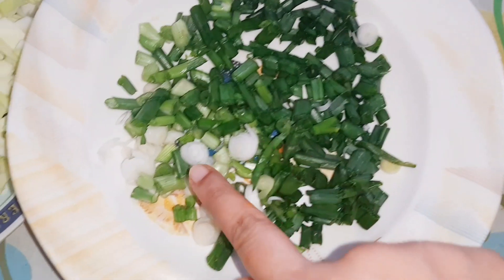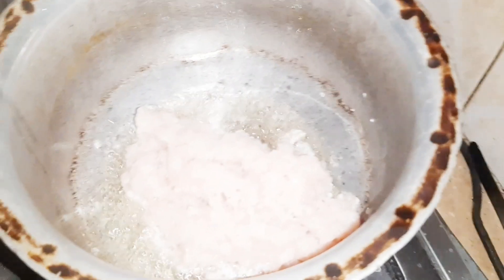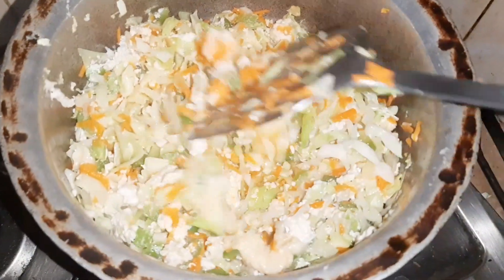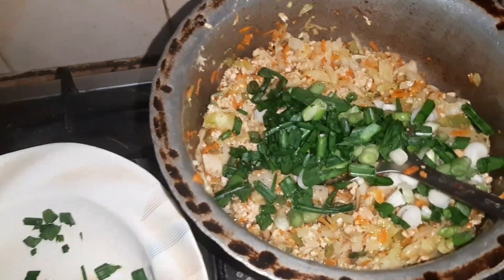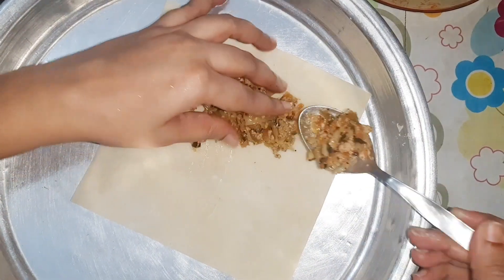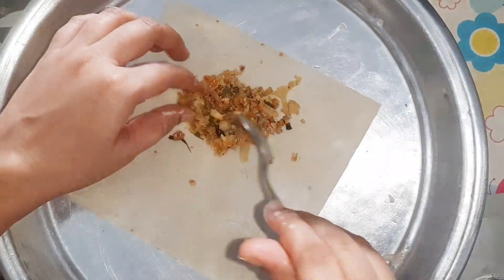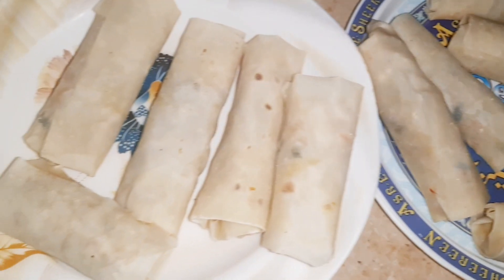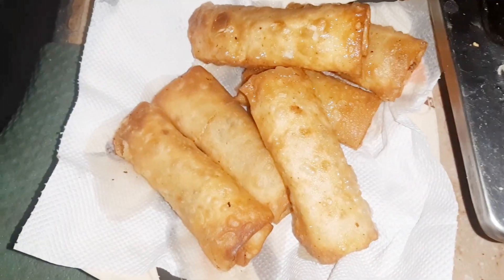Super Easy Spring Roll Recipe//Roll Banany ki aasan tarkeeb//Super Tasty